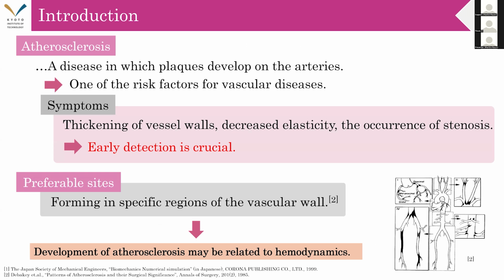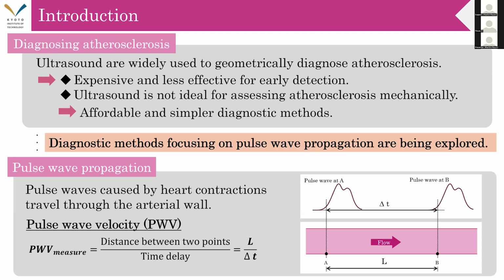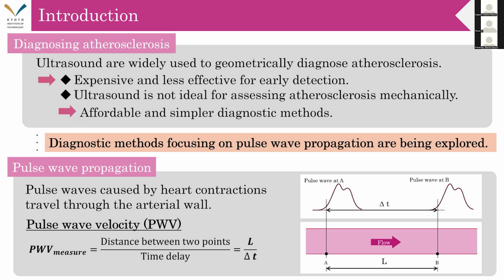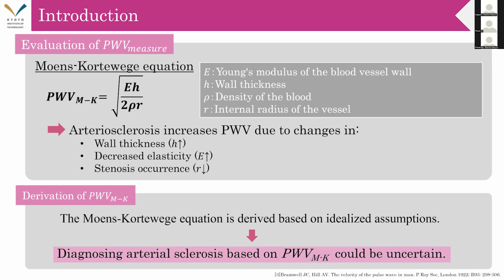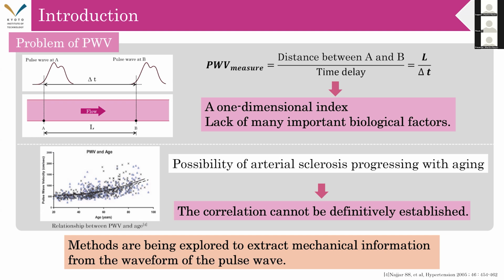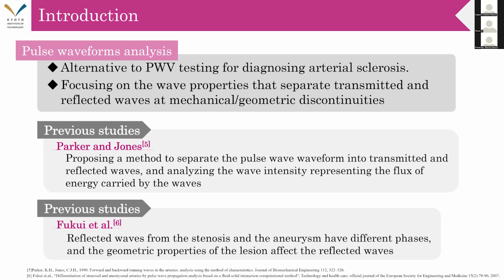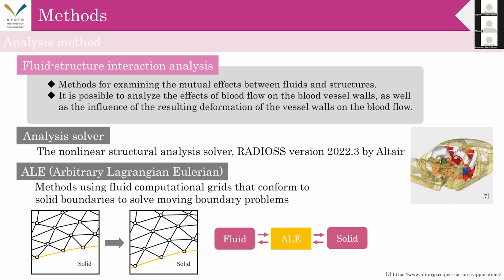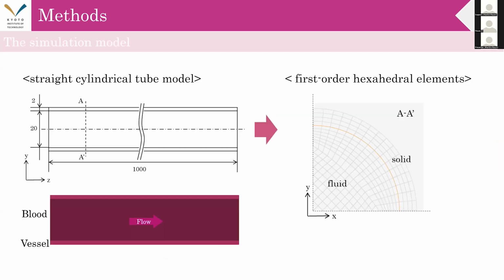Fluid-structure interaction models for pulse waveform analysis through blood vessels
ParCFD2024 Mini-Symposium 5 - Yuki Kaneko